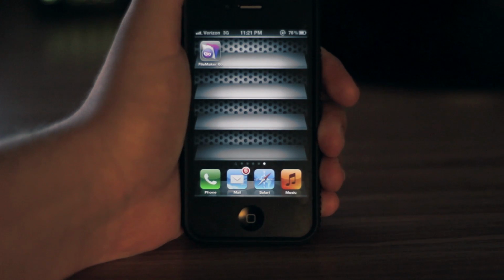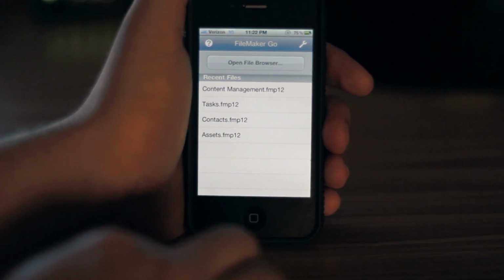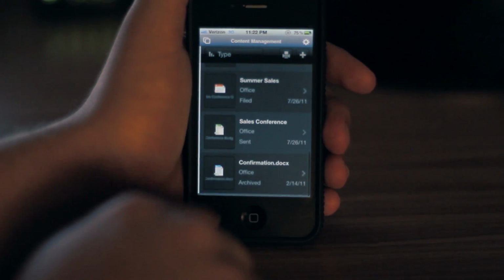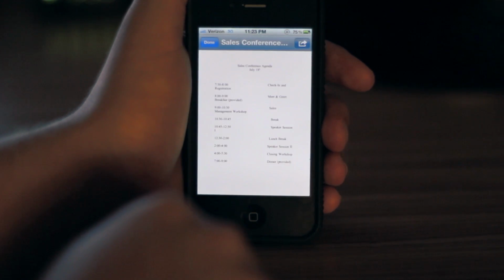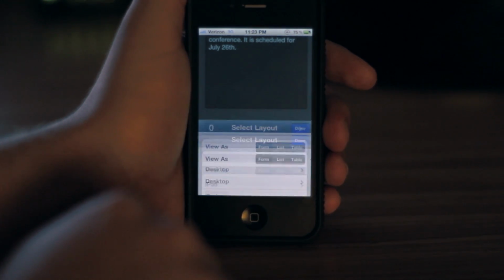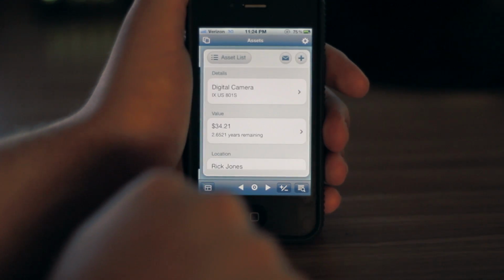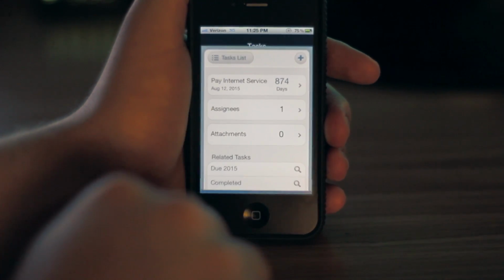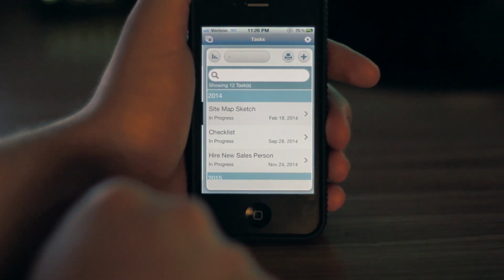FileMaker Go 12 for iPhone and iPad - App of the Week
If you're looking to do more on the go and manage it all, check out FileMaker Go 12 for both iPhone and iPad. The application can be used to create databases of tasks, documents, and more to collaborate and manage business on the go. Working as an individual or a team you can collaborate  with others and keep things organized.

*Note: To create custom databases you need to pay for FileMaker Pro 12 to customize them.